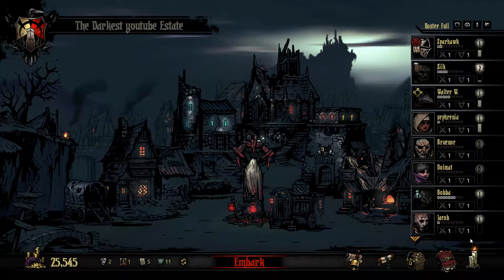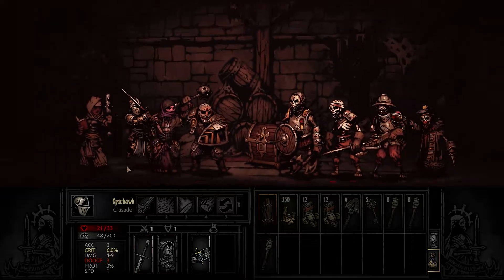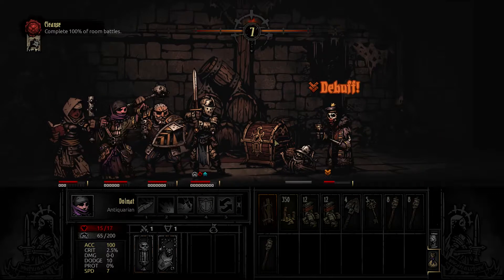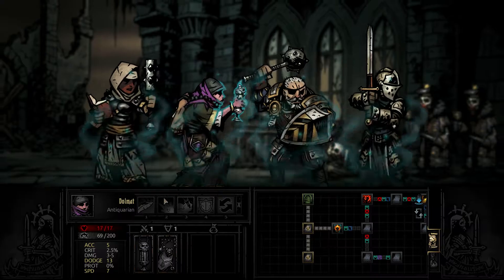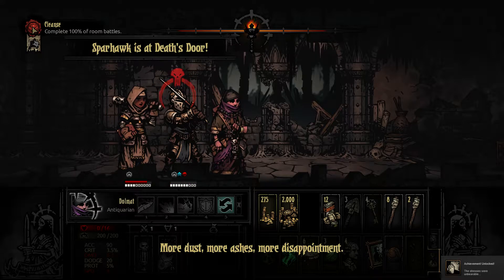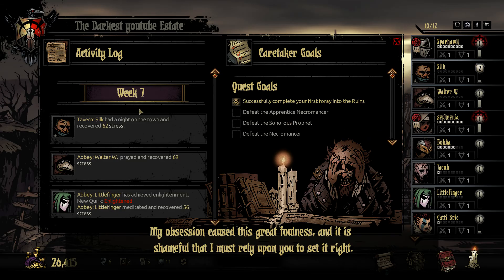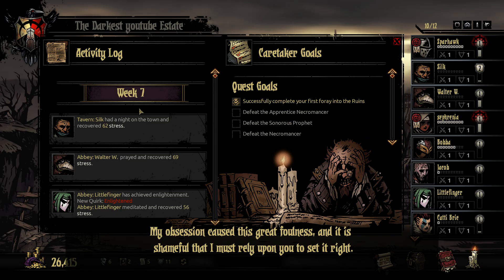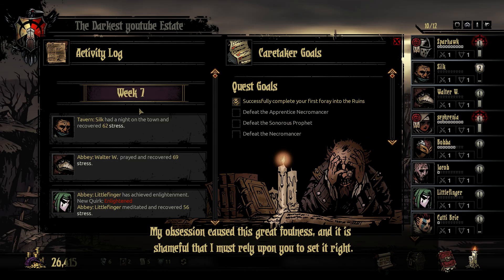Darkest Dungeon 5-EVERYBODY dies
fuck me amirite